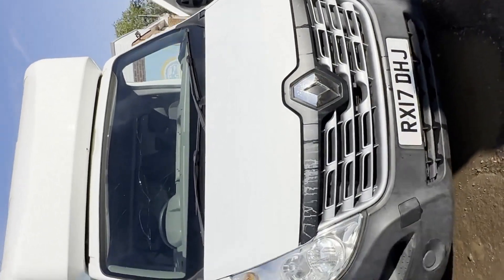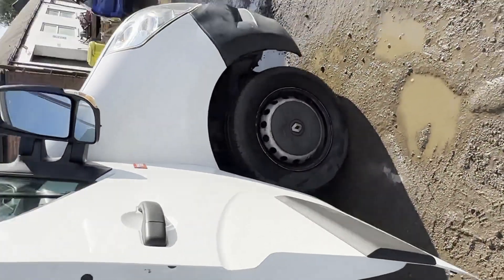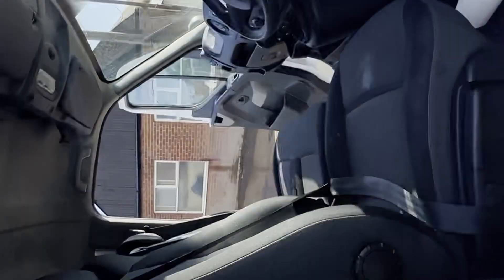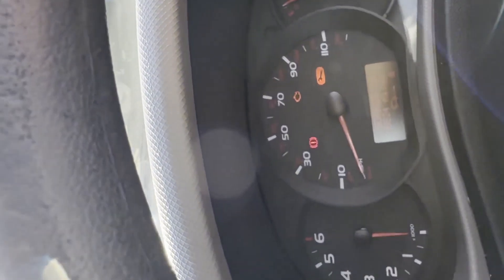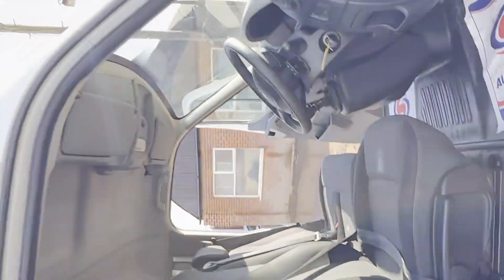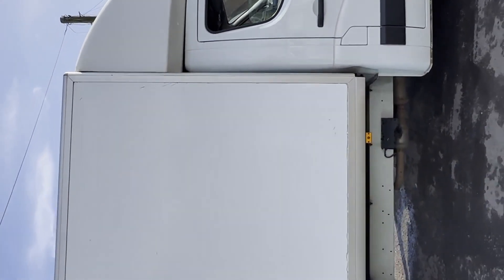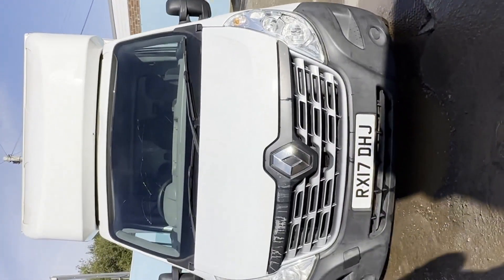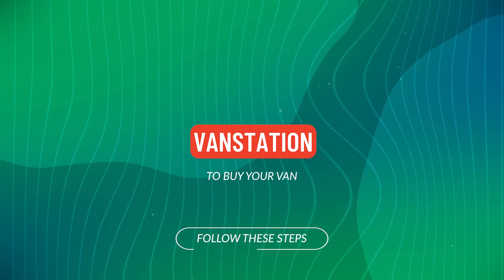RX17DHJ - 2017 RENAULT TRUCKS UK MASTER L3 DIESEL FWD dCi 130 3T5 Comfort Chassis Cab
Model: 2017 RENAULT TRUCKS UK MASTER L3 DIESEL FWD DCI 130 3T5 COMFORT CHASSIS CAB
Body: White - Luton/Box with a working  tail lift
Mileage: 145076
Engine: 2299cc M9TC7 FWD 130
Transmission: 6 Speed Manual - FWD
Mechanical Summary: 🟠 Starts perfect. Runs with a knock. Bottom end bearings are knocking. Gearbox and clutch look all good.
Condition Summary: This could be turned into an excellent recovery truck, Bodywork is very clean.  Rear load area is very clean.
Features: 1 Former Keeper, Electric Windows, A/C
EU Status: Euro 6
HPI: Clear